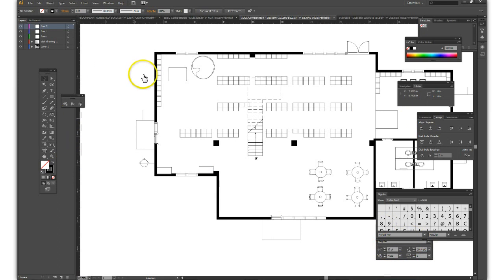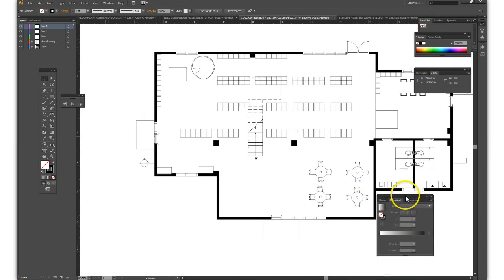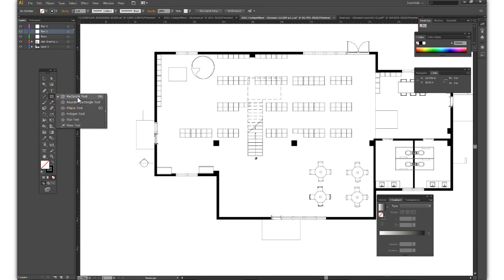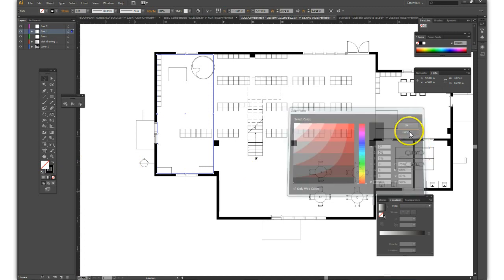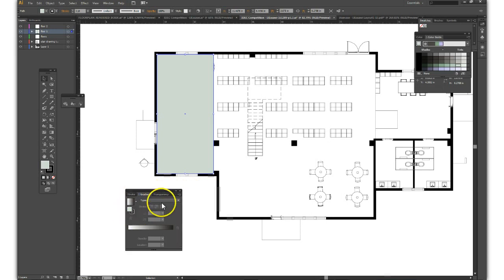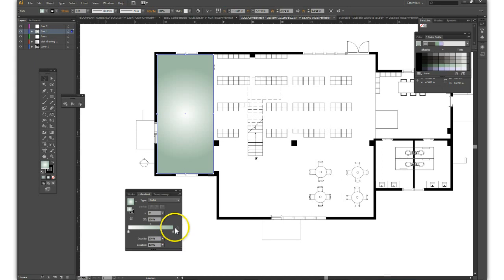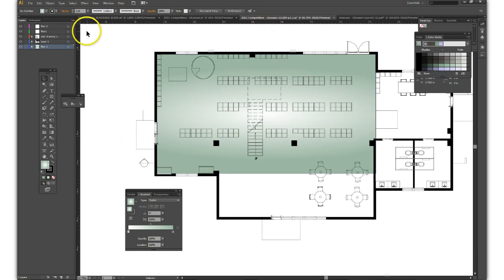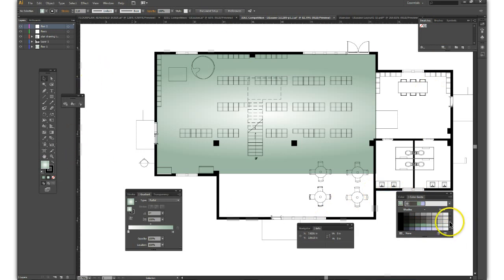p5 4b floor layers and gradient